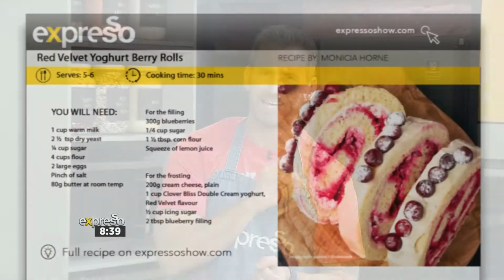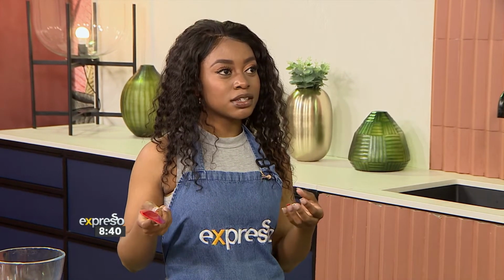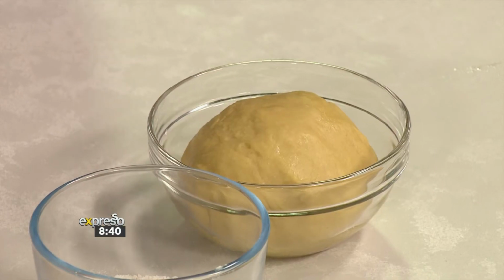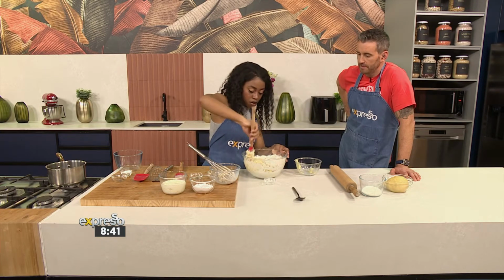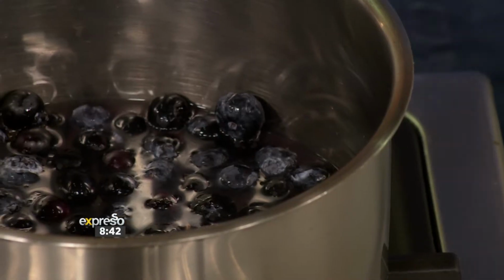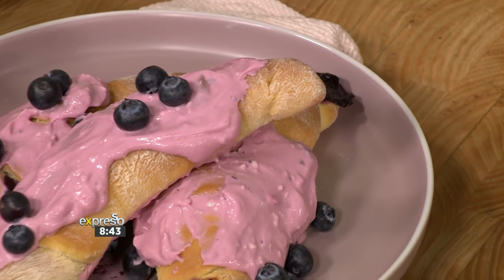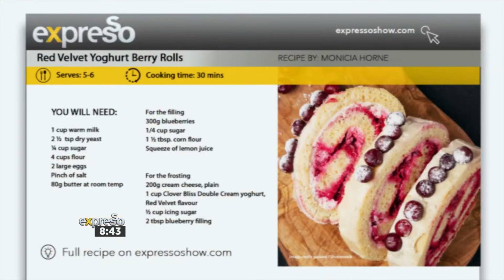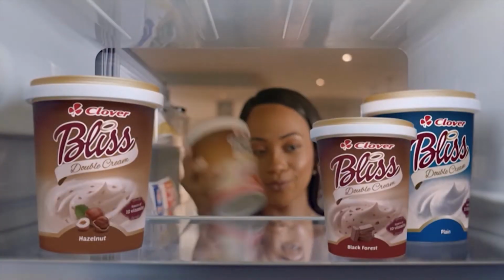Recipe: Red Velvet Yoghurt Berry Rolls (CLOVER)